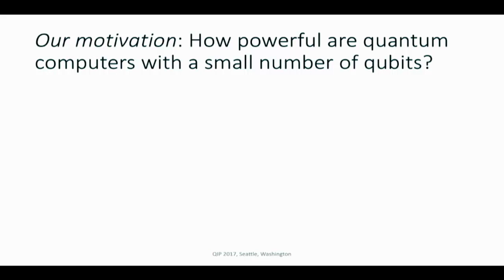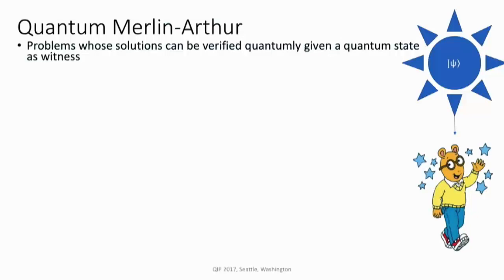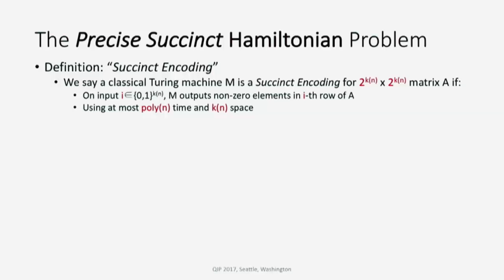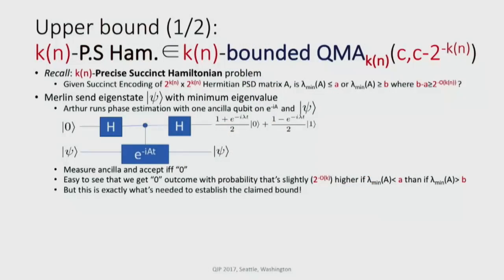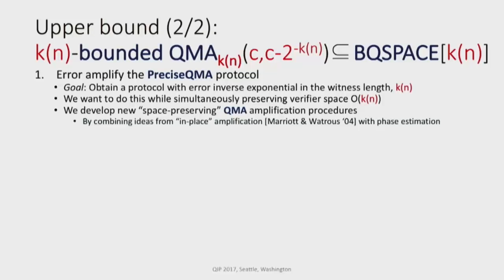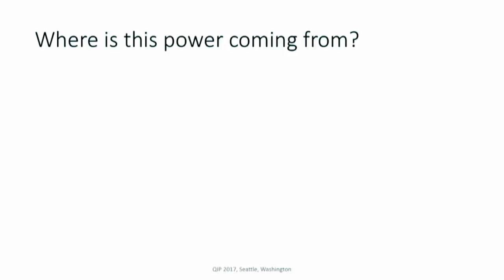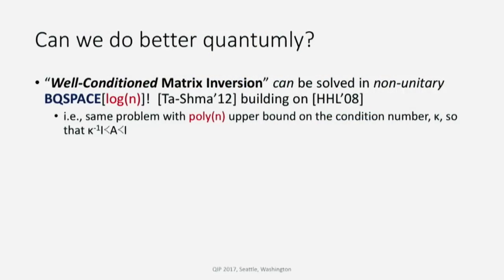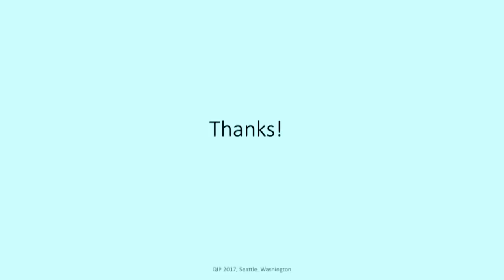A complete characterization of unitary quantum space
"We give two complete characterizations of unitary quantum space-bounded classes.  The first is based on the Matrix Inversion problem for well-conditioned matrices.  We show that given the size-n efficient encoding of a 2^{O[k(n)]} x 2^{O[k(n)]} well-conditioned matrix H, approximating a particular entry of H^{-1} is complete for the class of problems solvable by a quantum algorithm that uses O[k(n)] space and performs all quantum measurements at the end of the computation. In particular, the problem of computing entries of H^{-1} for an explicit well-conditioned nxn matrix H is complete for unitary quantum logspace.

We then show that the problem of approximating to high precision the least eigenvalue of a positive semidefinite matrix H, encoded as a classical algorithm, gives a second characterization of unitary quantum space complexity. In the process we also establish an equivalence between unitary quantum space-bounded classes and certain QMA proof systems. As consequences, we establish that $\QMA$ with exponentially small completeness-soundness gap is equal to PSPACE, that determining whether a local Hamiltonian is frustration-free is PSPACE-complete, and give a provable setting in which the ability to prepare PEPS states gives less computational power than the ability to prepare the ground state of a generic local Hamiltonian."